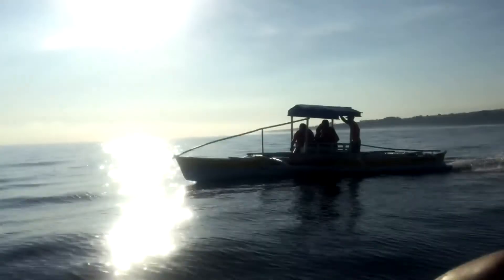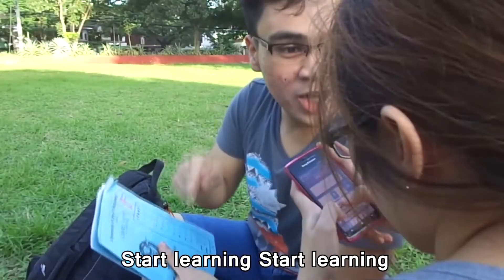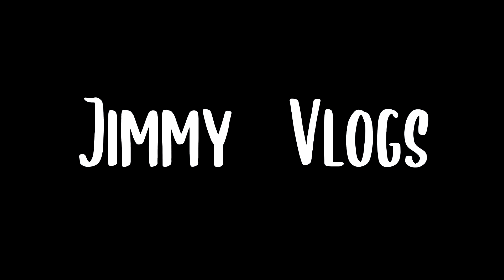How to do an Endotracheal Intubation! | Anesthesiology Rotation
This video is for submission for our Anesthesiology Rotation! Here I show you how to perform an endotracheal intubation with the patient case given. Watch the video to learn some tips, tricks, and the proper steps in doing this lifesaving procedure!

Timestamps
0:00 Intro
0:34 Patient Case
1:02 Patient Assessment (LEMON)
2:22 Preparation of Materials (MAIDS, SALTPS)
4:00 Proper Positioning (Sniffing Position)
4:38 Basic Airway
5:57 Advanced Airway
8:16 Outro